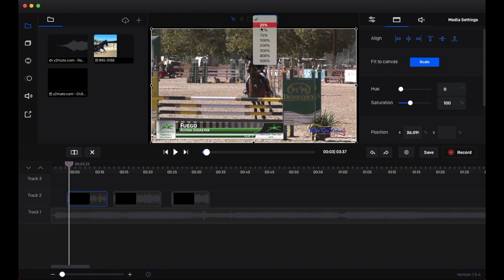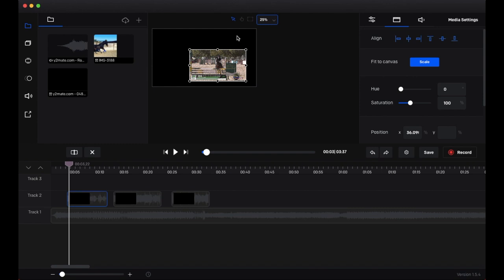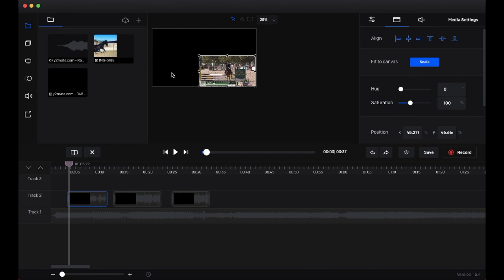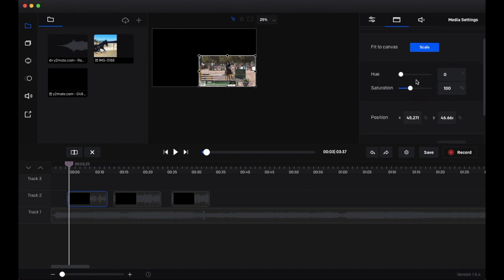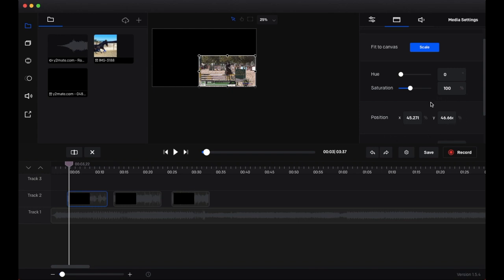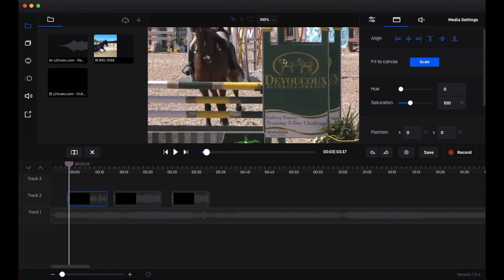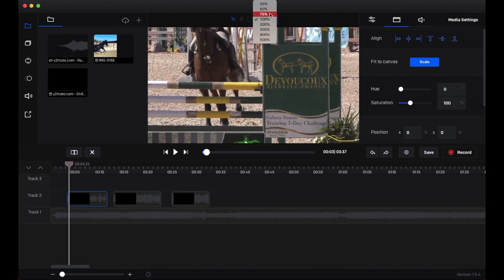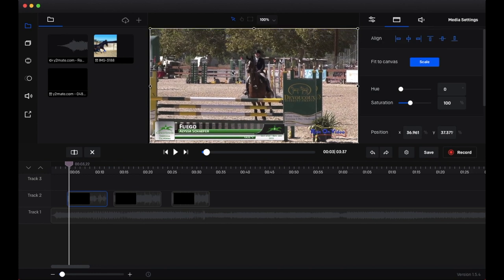Create Tutorial Series 3: NEED TO KNOW for Controlling the Preview Area Best Video Editing Software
When you are creating your first video in an unfamiliar software or even if you are creating your first video altogether; it is important not to get lost in the confusion of it all. Create by Vidello is a great video editing software that can be downloaded easily on any computer.

If you want to check out how to get Create CHECK

((TRY BEFORE YOU BUY KINDA THING))

This simple tutorial series will go over all the buttons and what they all do, and if you are interested in figuring out one in particular then use the topic markers below:

0:00 - Introduction (Overview)
0:15 - Using a Multitude of Videos on the screen at once (picture and picture and picture, etc)
0:45 - Me making up my own word about video creation
1:00 - Zooming in and out Feature on the Preview
1:30 - Understanding how to change the preview and how that affects your video
1:50 - All buttons on the right menu explained as it pertains to previewing your content
3:00 - How to Scale to Fit (use the button, it's labeled)

If you are interested in more videos on how the CREATE software works check out ALL of the training videos on this Playlist